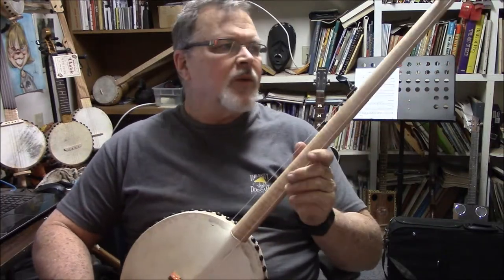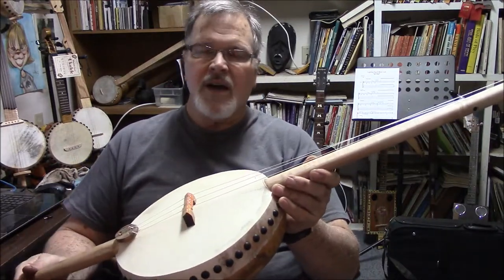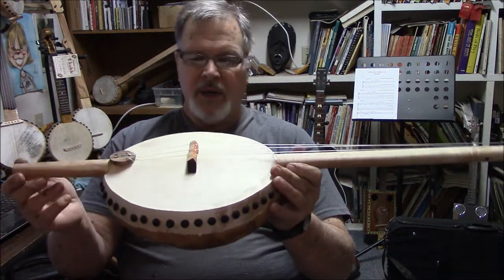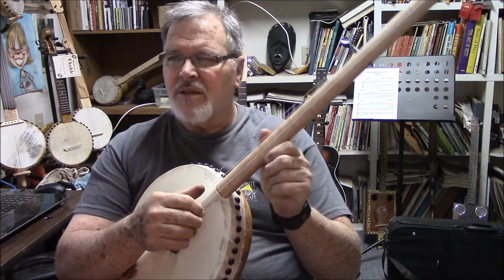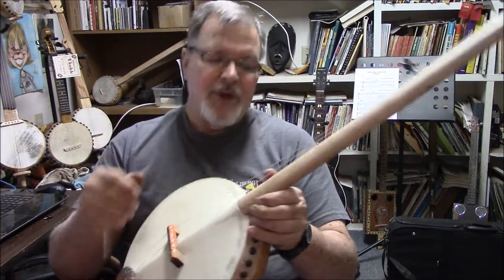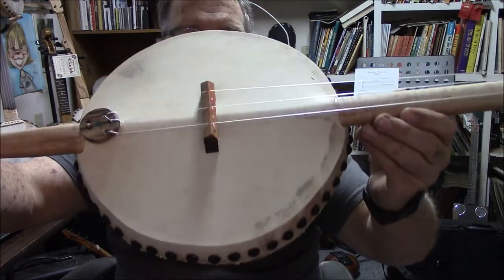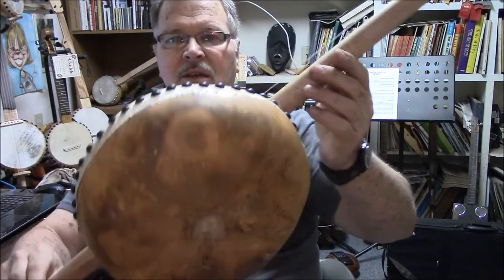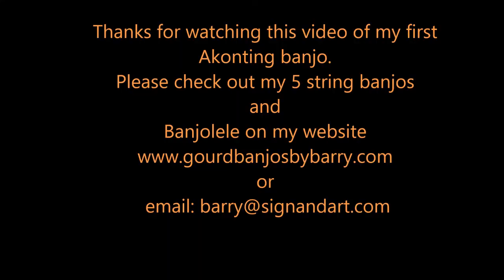first akonting banjo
This is a replica of the first banjo created in west African know as an Akonting. Brought over on slave ships the  3 string akonting evolved into what is now  4 and 5 string banjos